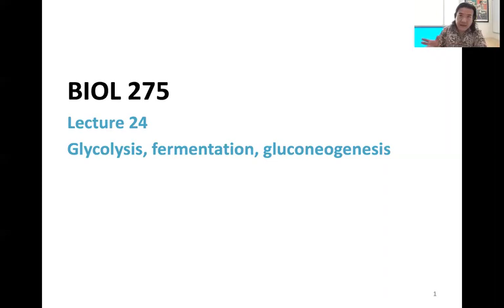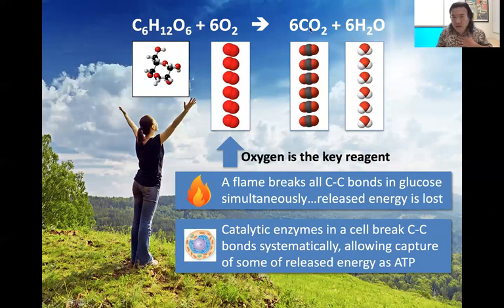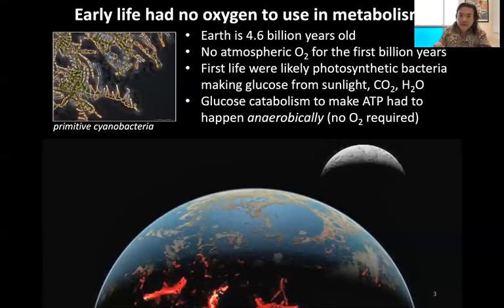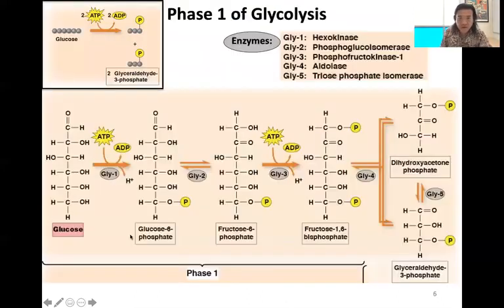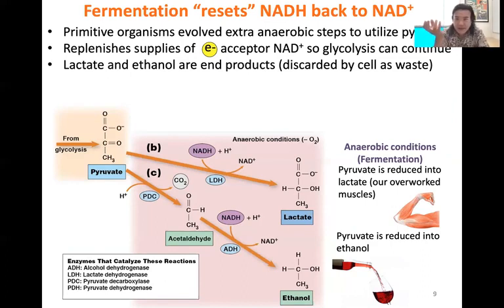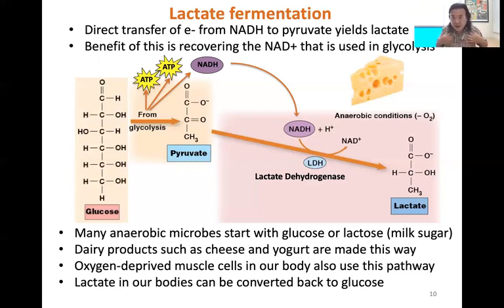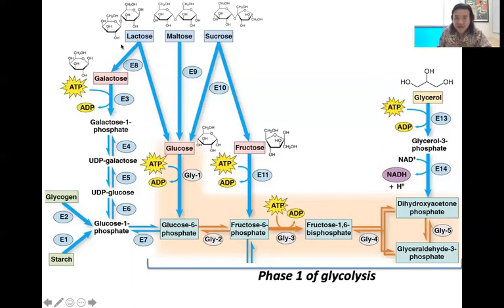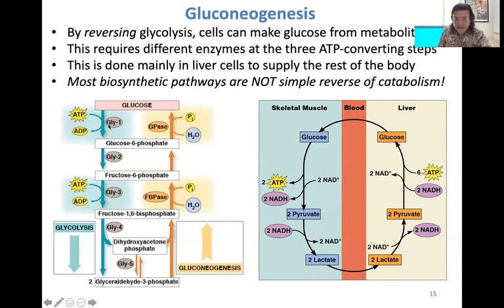【夏威夷大学】细胞与分子生物学 025 Lecture 23 Glycolysis, fermentation, gluconeogenesis